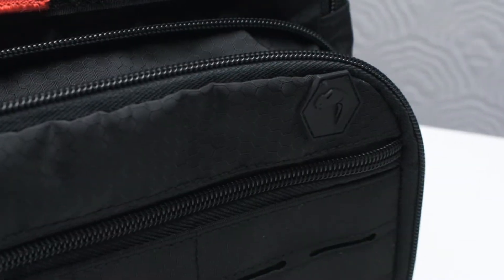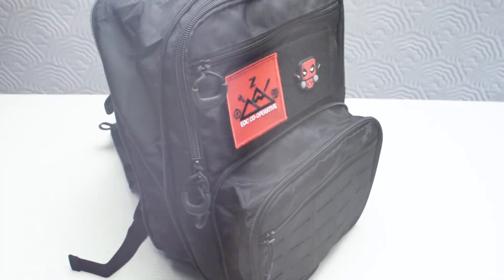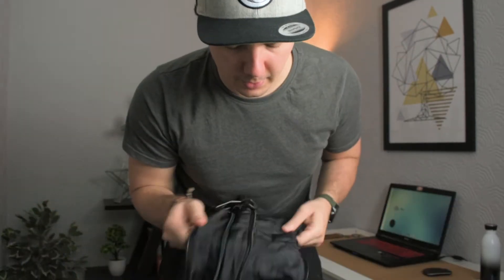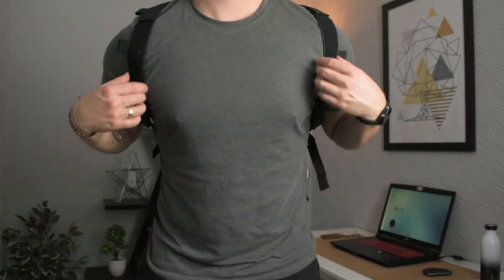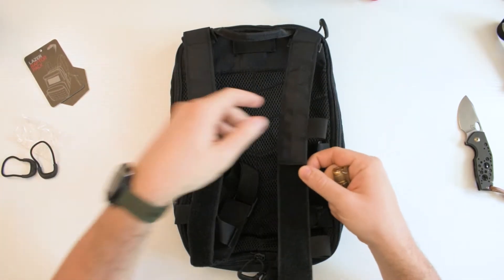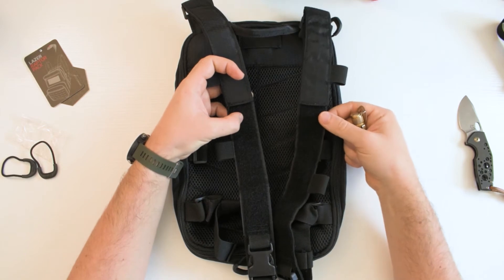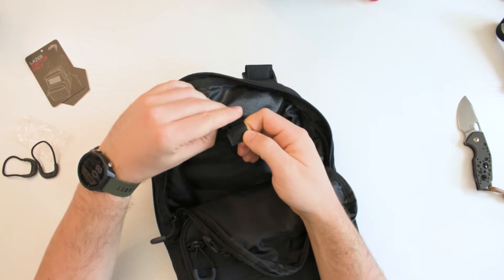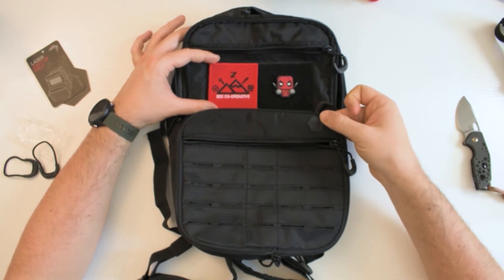Viper Raptor Backpack Review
Just got a new backpack from Viper Tactical. This is a video about the Viper Raptor Tactical Backpack.